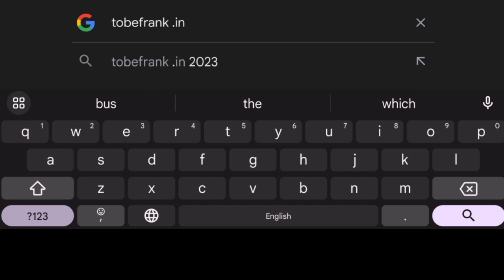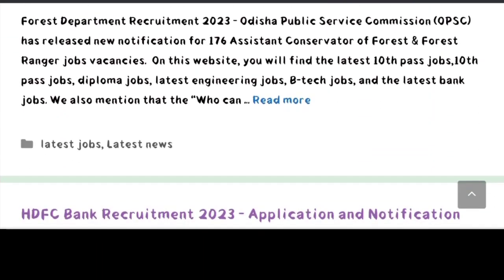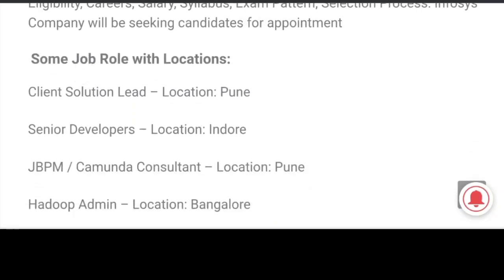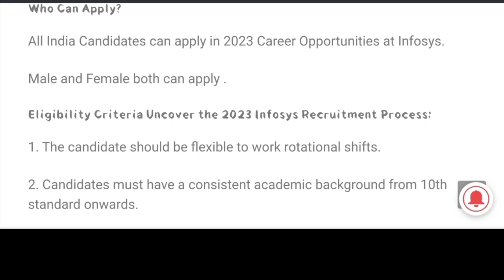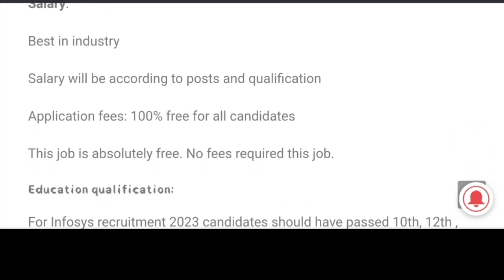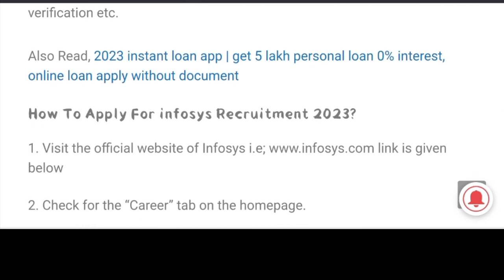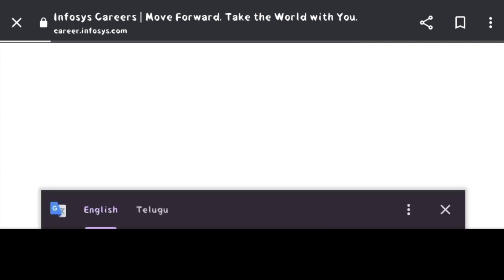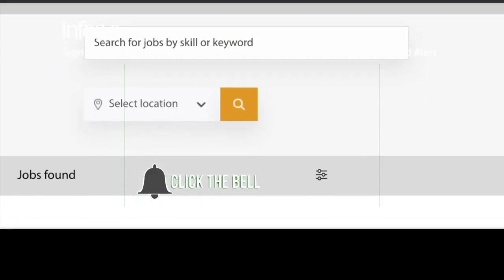Infosys లో జాబ్స్ | Infosys job vacancy 2023 | Private company job vacancy 2023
infosys recruitment 2023 for freshers registration last date
infosys careers
infosys recruitment 2023 for experienced candidates
infosys jobs for freshers
infosys official website for freshers
infosys system engineer recruitment 2023
infosys careers login

Join our Telegram channel to get Daily Intraday Calls and Tips to Earn money or @tobefrankyt